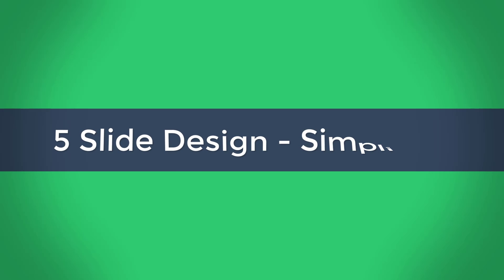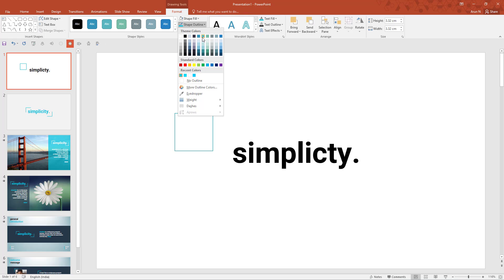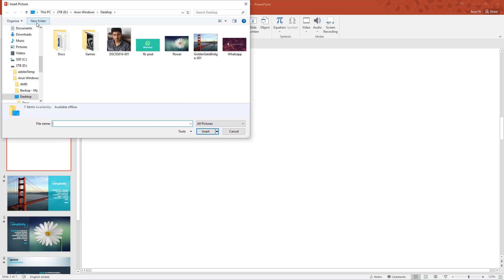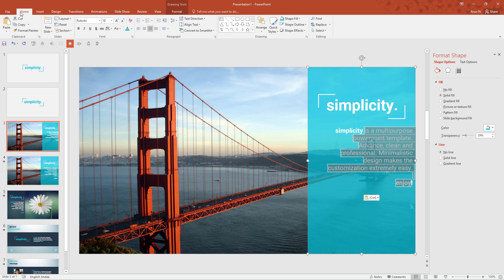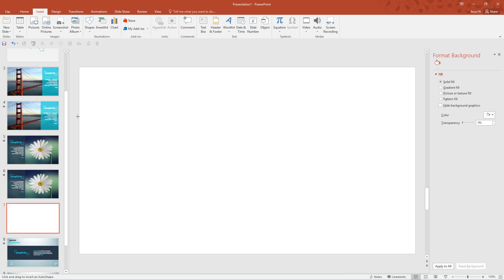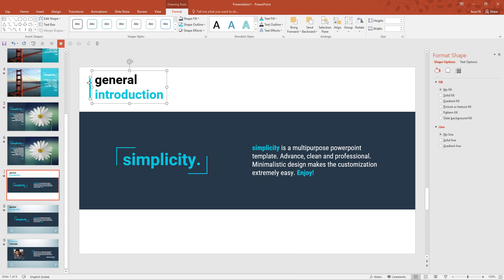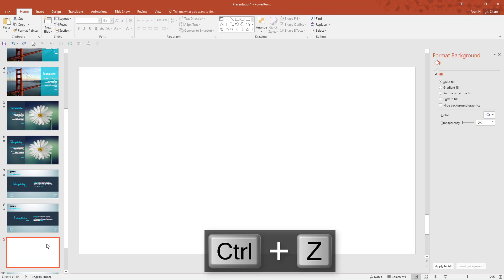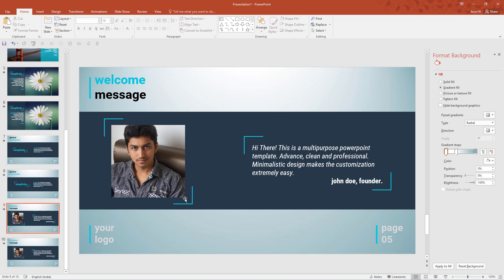Minimal PowerPoint Slide Design: Learn to Design Presentations Like a Pro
PowerPoint slide design process walkthrough of the first 5 slides of a Simplicity theme presentation in PowerPoint.

Follow along as I show you how to add images, change backgrounds, and format text and shapes to create a professional and cohesive presentation. By the end of this video, you'll have the skills and knowledge to design your stunning presentations in PowerPoint.

Designing a professional PowerPoint presentation is an important skill that can be useful in both educational and business settings. Whether I am creating a presentation for a class or for work, the process of organizing my ideas into a comprehensive presentation always requires careful thought and attention to detail. I start by brainstorming ideas about my topic and developing an outline that clearly defines the main points. This serves as the framework of my presentation and allows me to ensure that all necessary information is included.

Next, I research relevant sources with reliable facts and data to support my points. As I begin adding slides, I strive for a clean design with aesthetically-pleasing graphics, such as charts or images, so it is visually appealing.

Chapters
00:00 Introduction
00:18 5 slide previews
01:19 Design Title slide
04:28 Design the Golden Gate bridge Image and text on the right slide
07:34 Design Flower Image and text on the left slide
09:00 General Introduction slide design
13:47 Design welcome message slide